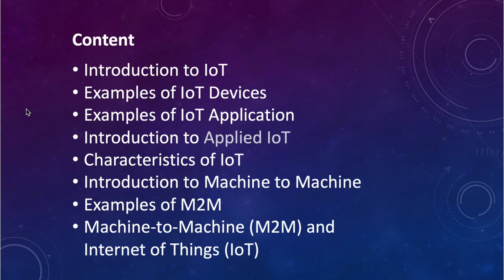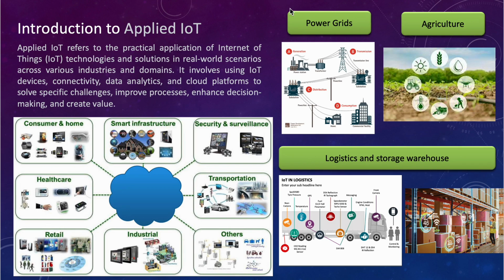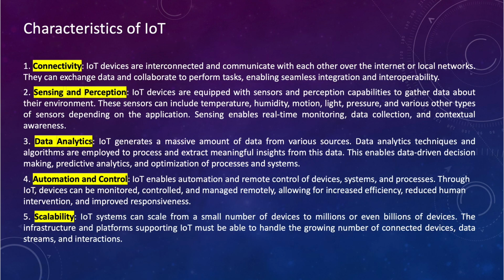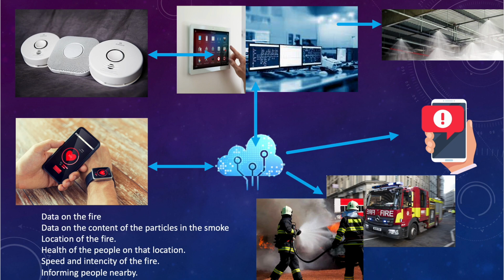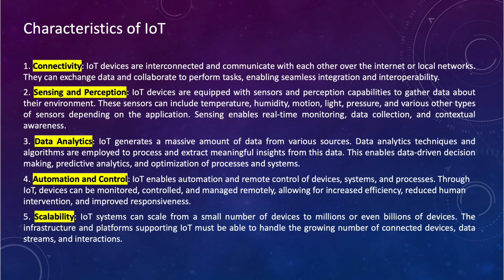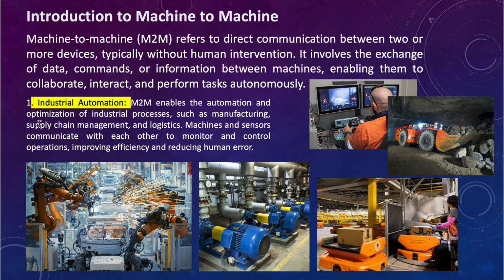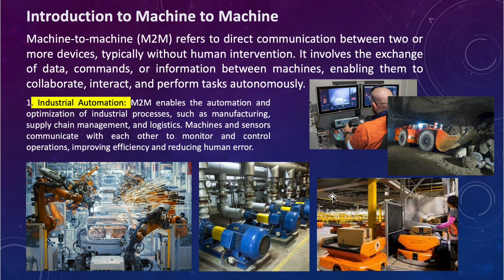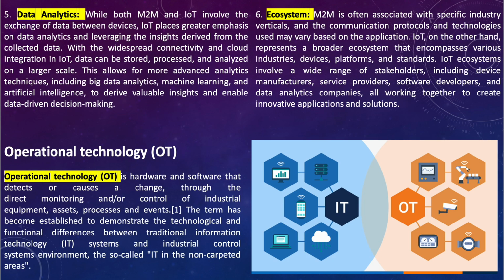Applied IoT Lecture 03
Applied IoT at UoK SWST 41022